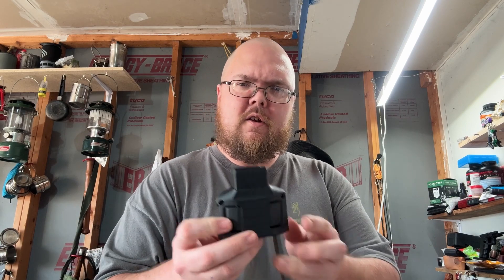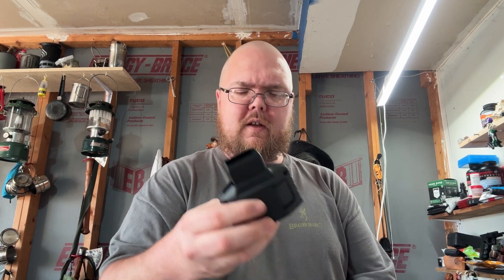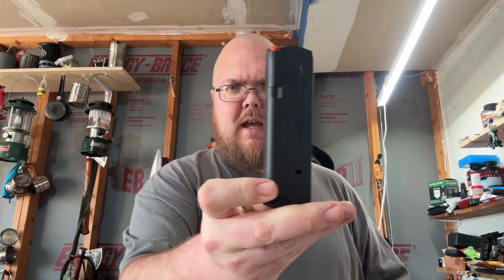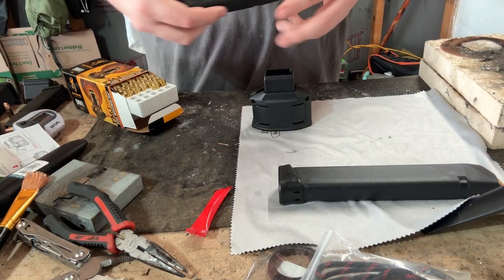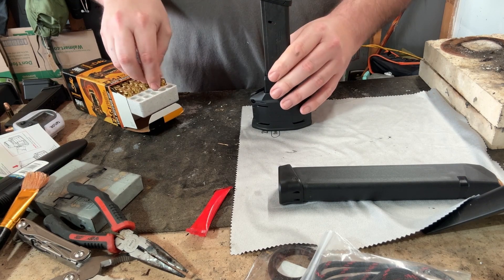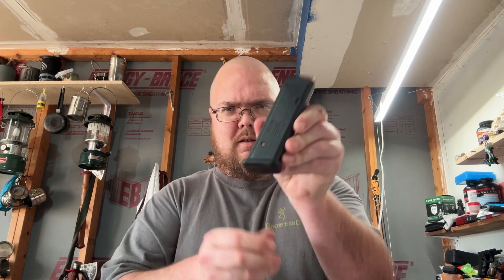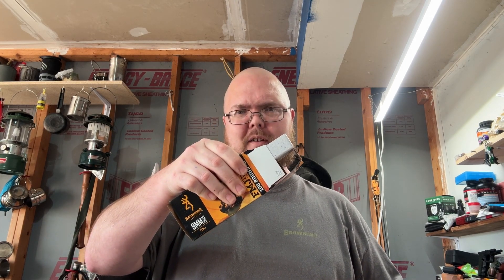Easy Loading Magpul G17 Magaine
Facebook.com/harshmanhills
Twitter.com/harshmanhills
Instagram.com/harshman_hills